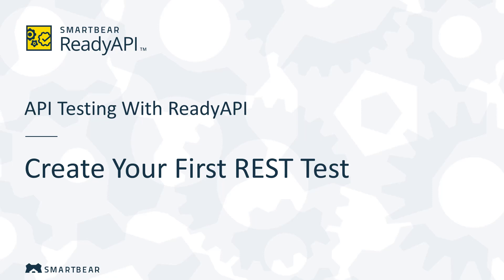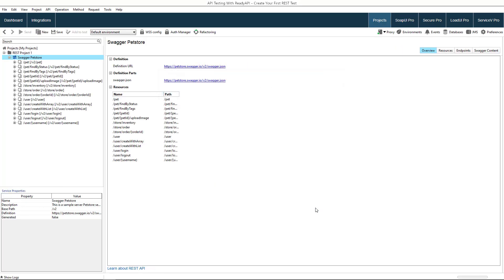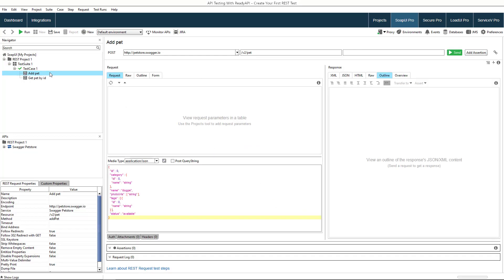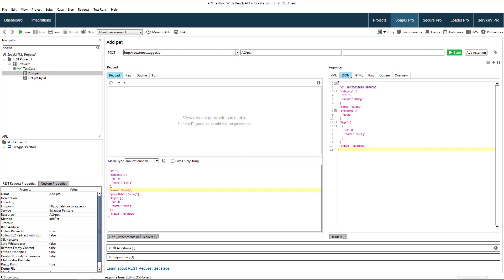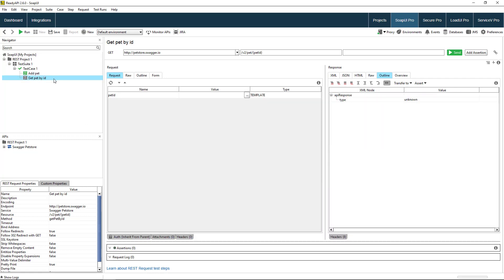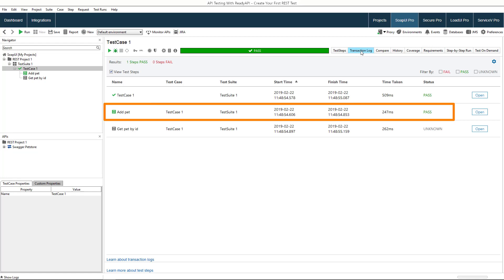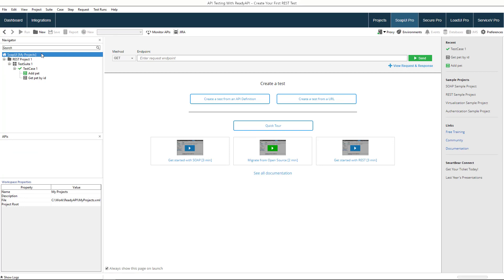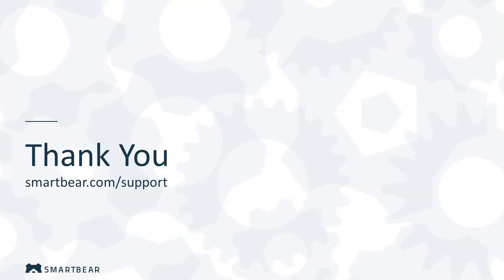Create Your First REST Test | API Testing With ReadyAPI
Learn how to create a simple functional test of a RESTful service in ReadyAPI: turn API requests into test steps, pass data between test steps and validate test results. Try ReadyAPI for free today

ReadyAPI combines the power of SoapUI Pro (ReadyAPI Test), LoadUI Pro (ReadyAPI Performance) and ServiceV (ReadyAPI Virtualization) into a single pane of glass and tightly integrates with AlertSite for API Monitoring. From functional testing to performance testing to post-deployment monitoring, API tools by SmartBear help you deliver accurate, fast, and secure APIs.

ReadyAPI helps you:
• Perform load testing of your APIs.